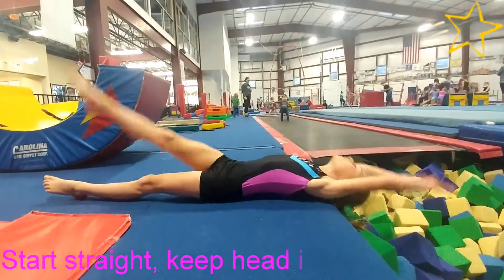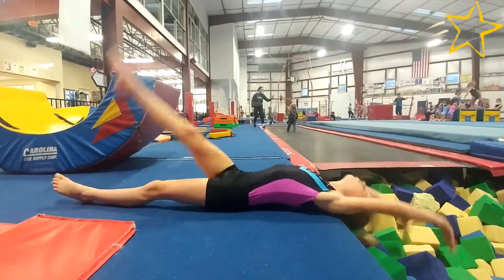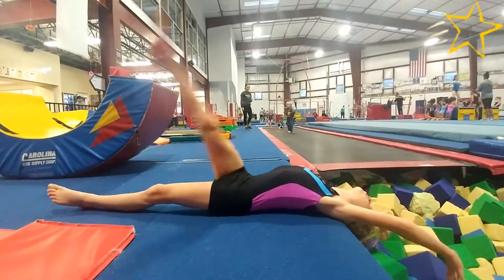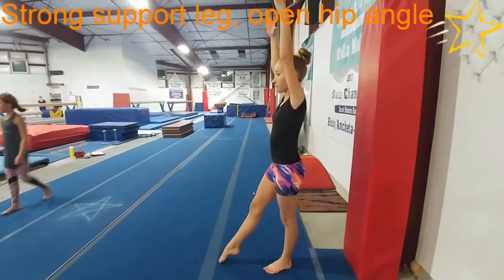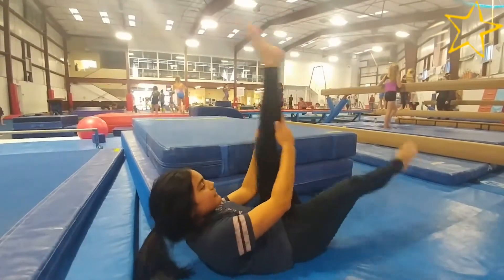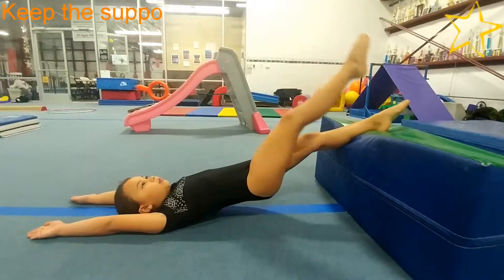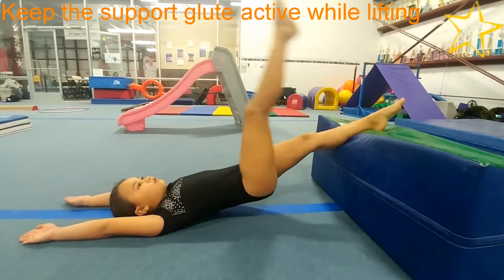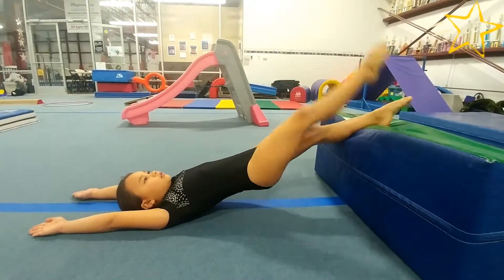SOTW FX Walkovers entry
This month our SPOTlight skill is Walkovers, and this week we're looking at the entry for back walkovers. Watch the video for some drills about bending back and lifting the leg, and pay attention to the audio for technical notes.